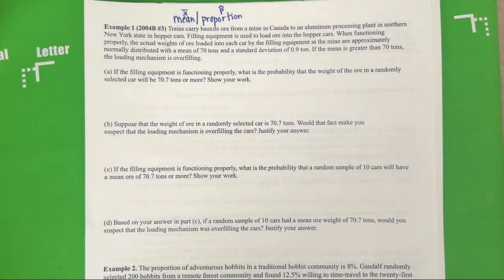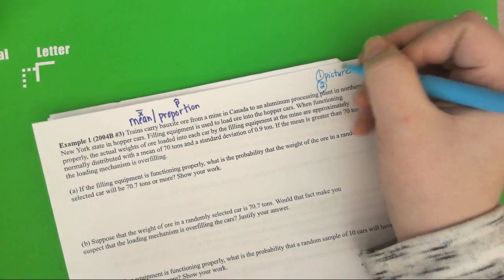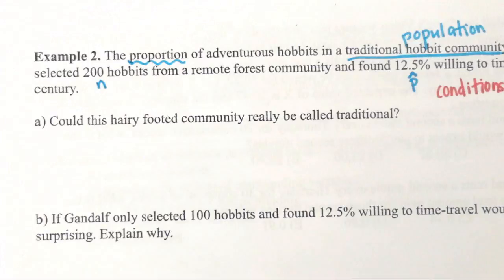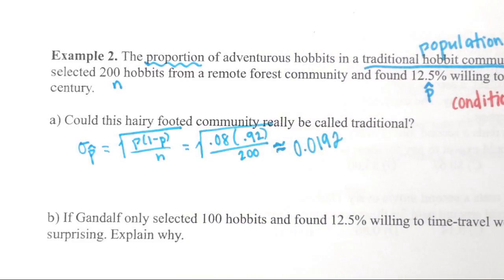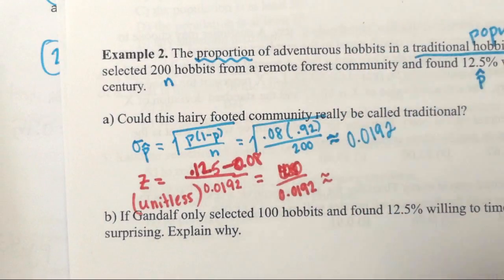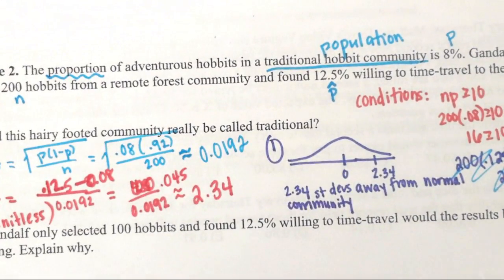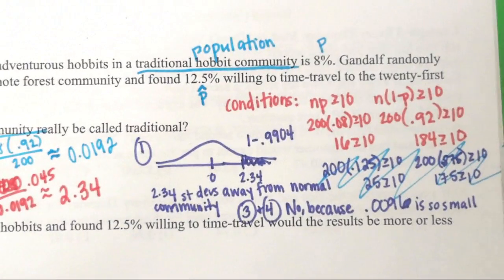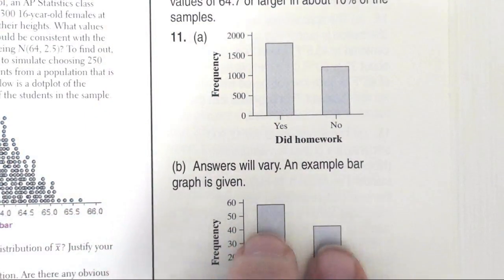AP Stats Notes from 1 19 18